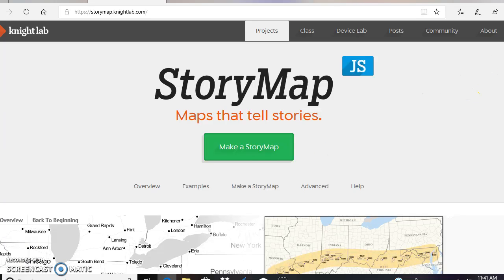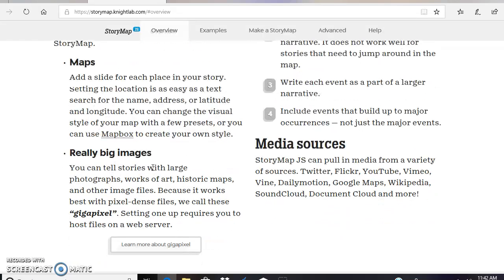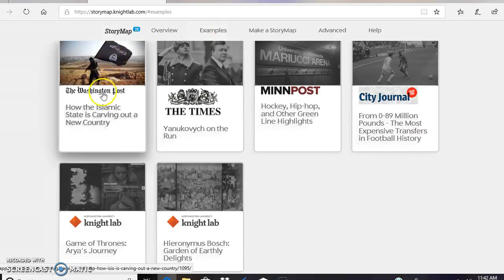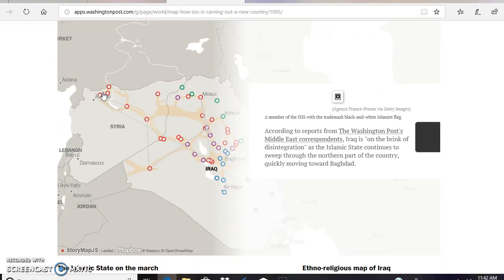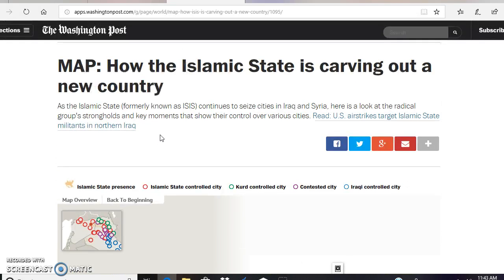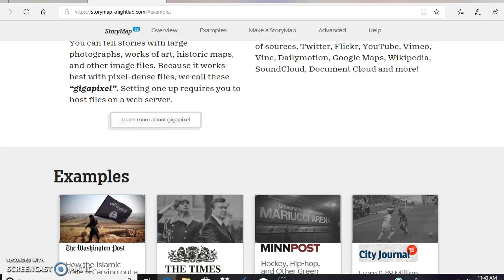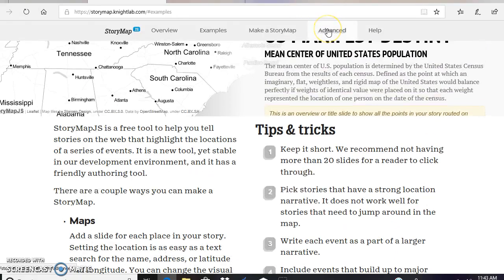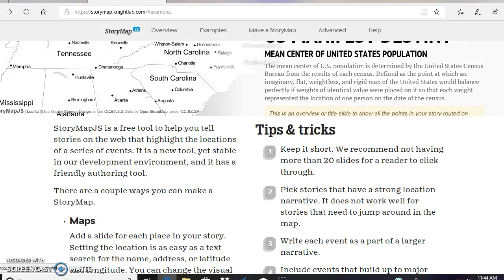Advanced Software Review